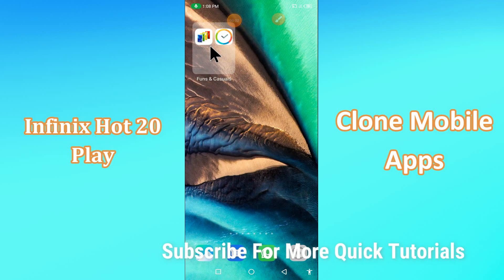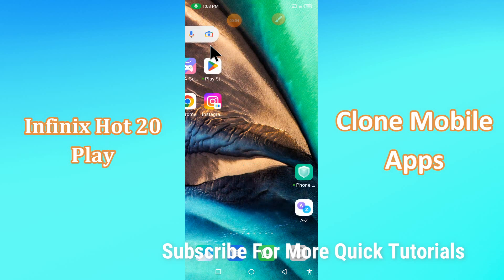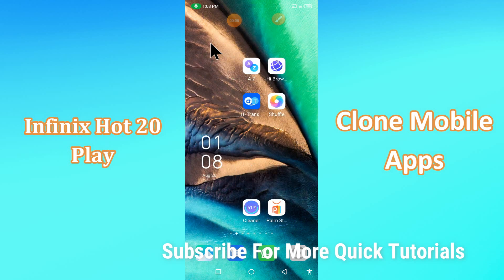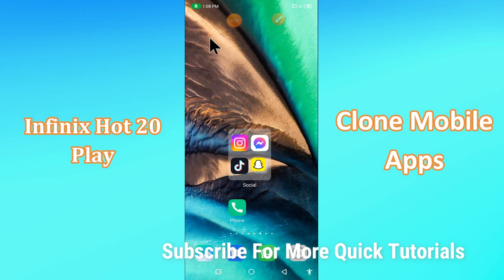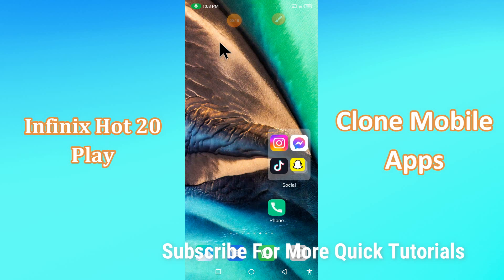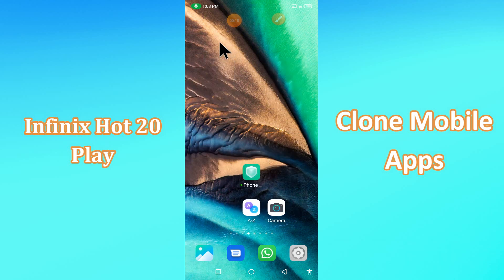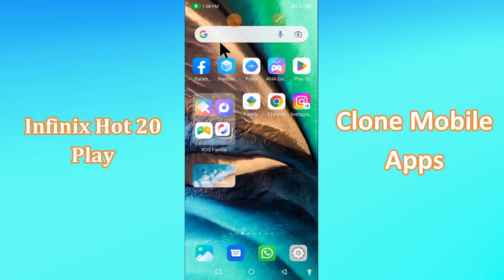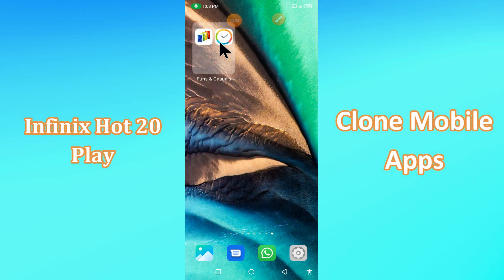Infinix Hot 20 Play Clone Apps/ Dual apps